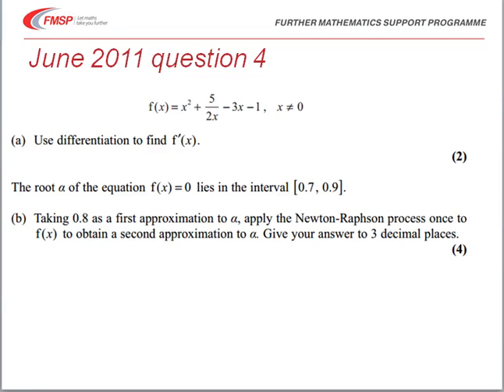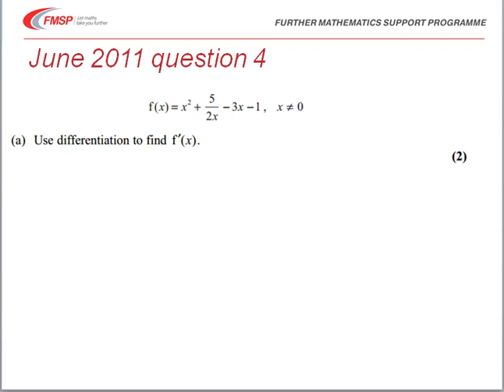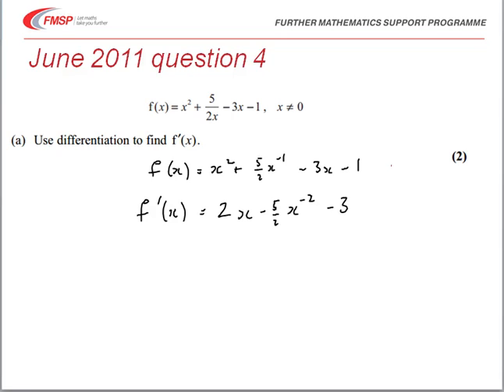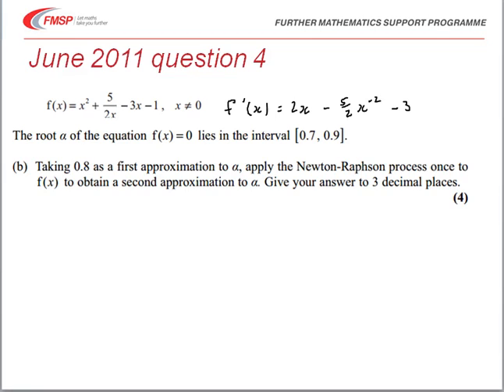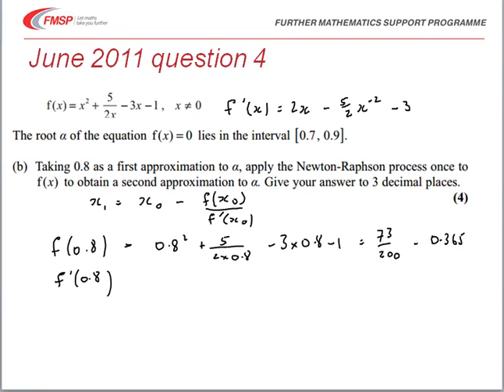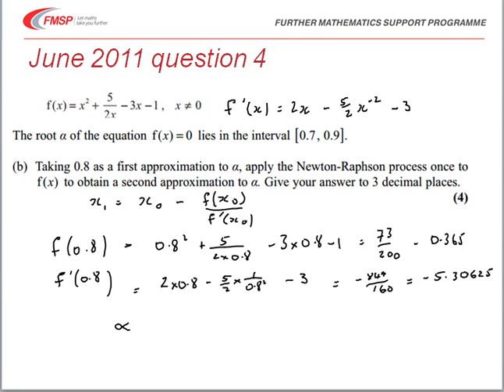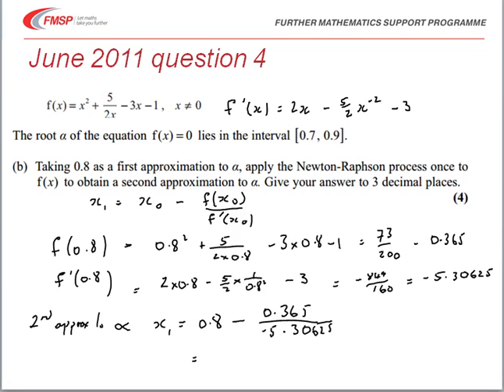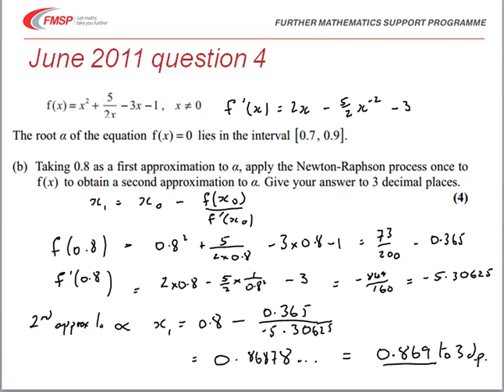FMSP Revision: Edexcel FP1 June 2011 qn 4 - Numerical solutions of equations